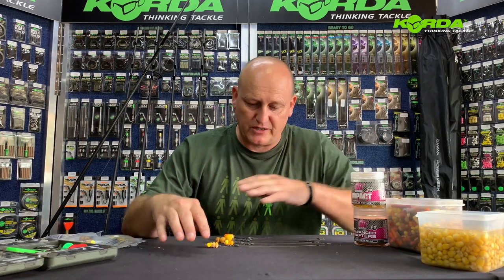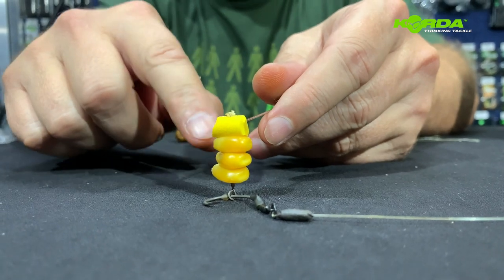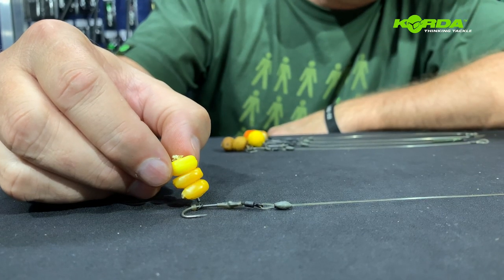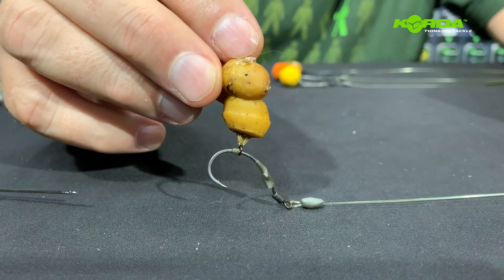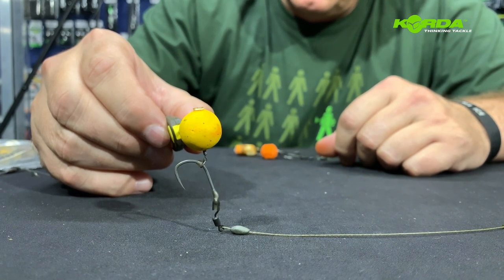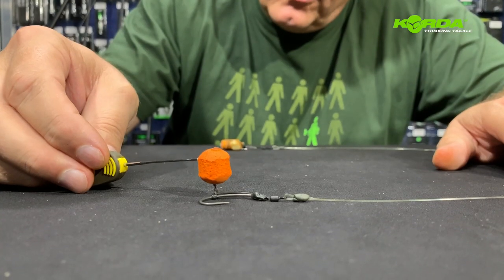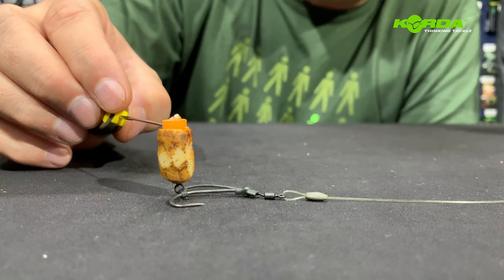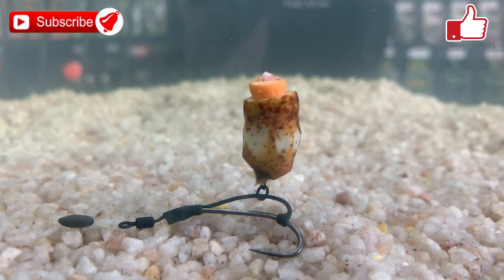HOW TO: do a bait presentation on a Spinner Rig [ASFN Fishing]